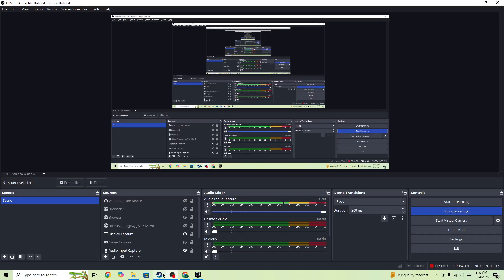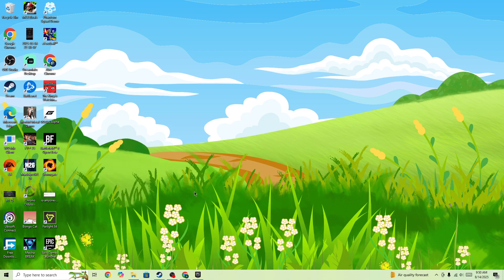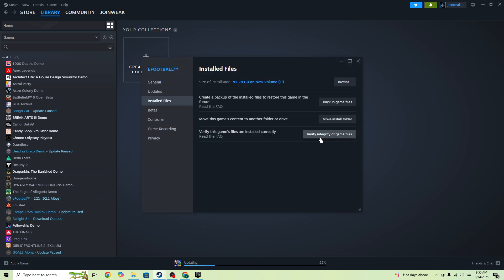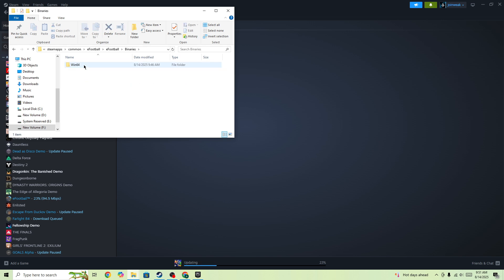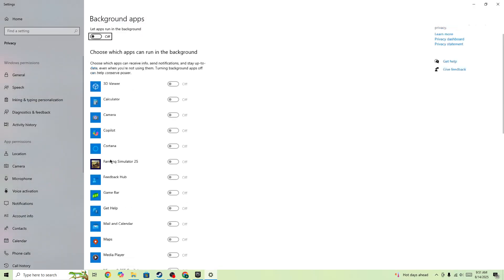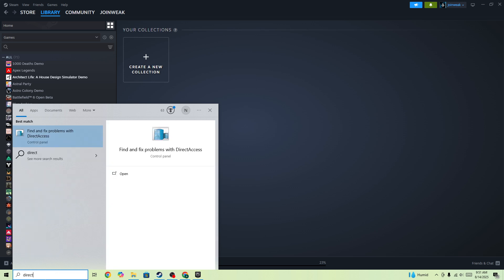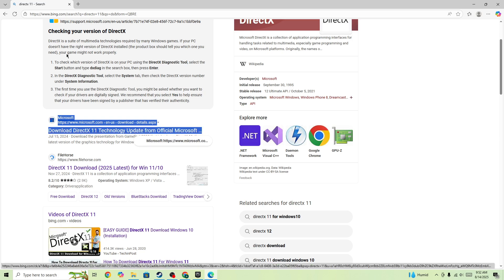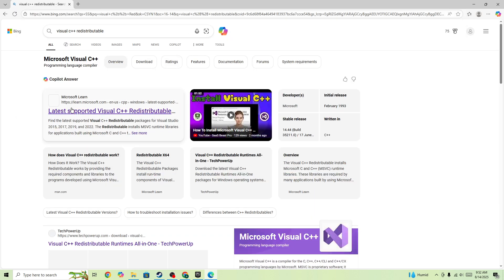eFootball 2026 PC How to Fix Not launching or Stuck on loading Screen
In this video, you will learn how to fix eFootball 2026 not launching or getting stuck on the loading screen on PC. Whether the game freezes before startup or hangs indefinitely while loading, this guide will help you troubleshoot and resolve the issue effectively.